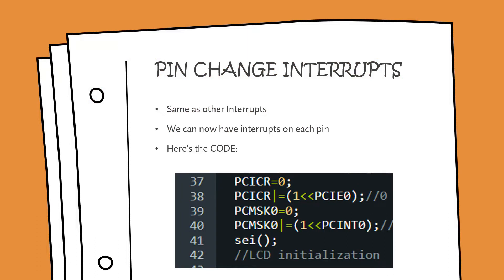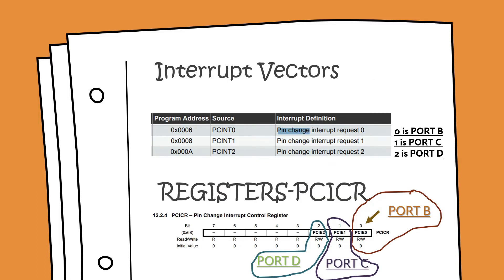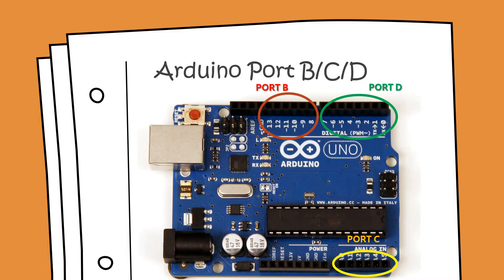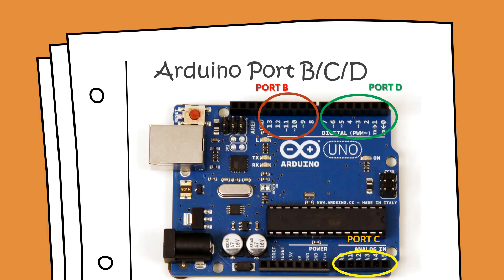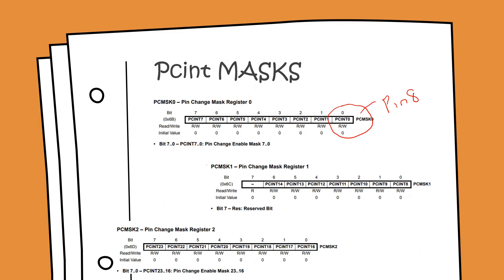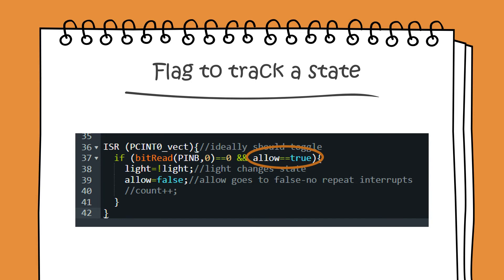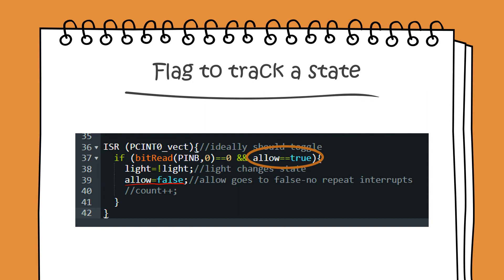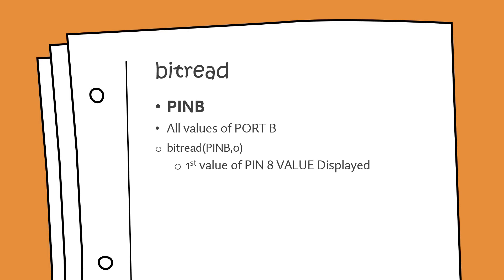Introduction to Pin Change Registers in Arduino Uno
Explanation of Pin Change Interrupts in the Arduino Uno. Pin Change Registers-PCMSK, PCICR and PCIE0, Their relation to the PCINT Interrupt Vectors

Chapters:
Introduction - 00:00 (Why Pin Change Interrupts)
Sample Code (Registers-PCICR, PCMSK etc.)  - 00:57
Interrupt Vectors for Pin Change and Setting PCICR or Pin Change Interrupt Control Register( Mapping of PORT B/C/D) - 01:28
Arduino PORT B/C/D Details - 01:59
Setting the Pin Change Mask Register- 02:23
Pin Change Mask Register 1/2/3 - 03:33
Flags to Tracks State Change (Distinguishing between Rising and Falling Changes for Pin Change Interrupts)-03:47
Using bitread to read pin values (Reading PINB value to extract specific pins)-05:27

(Further Explained in another Video)